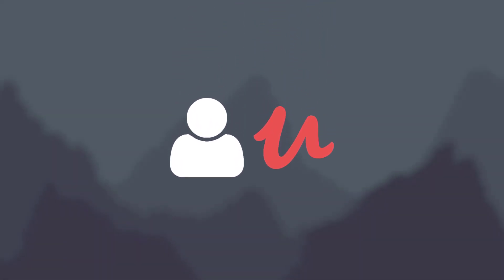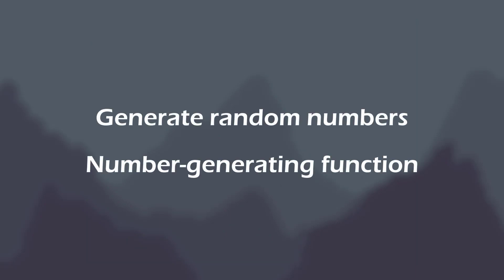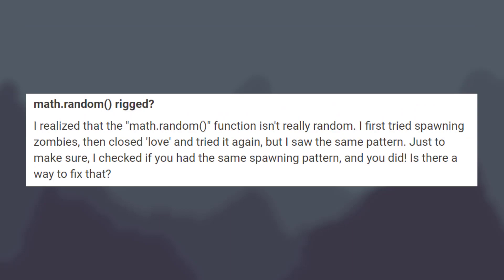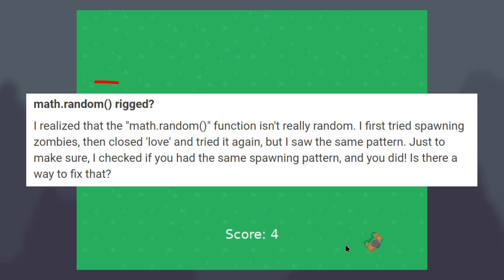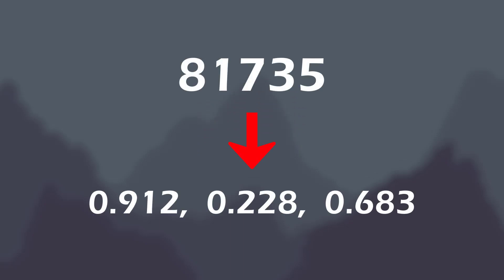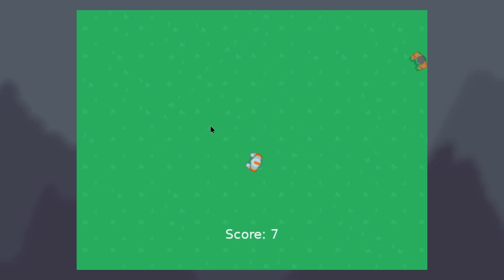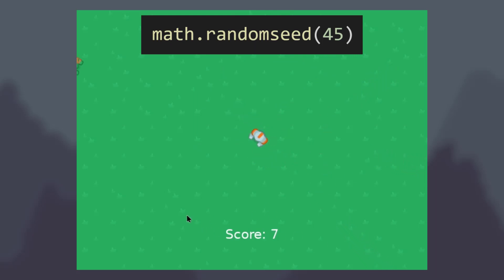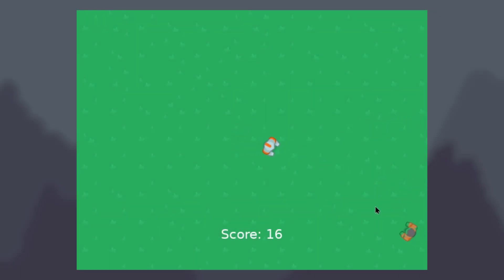How does Randomness work in game development and programming?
I was inspired to make this video after a student asked me about randomness. As it turns out, computers have some quirks when it comes to generating random numbers.